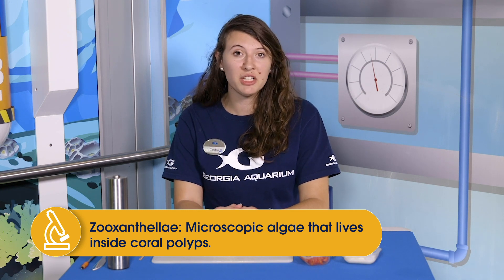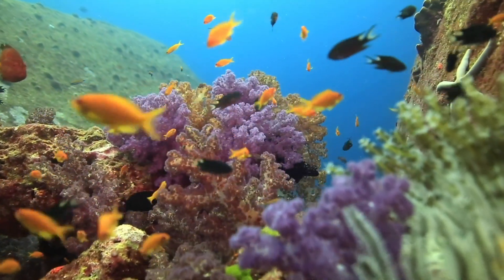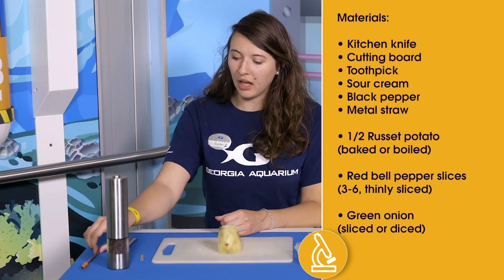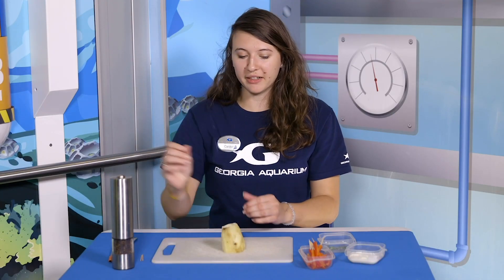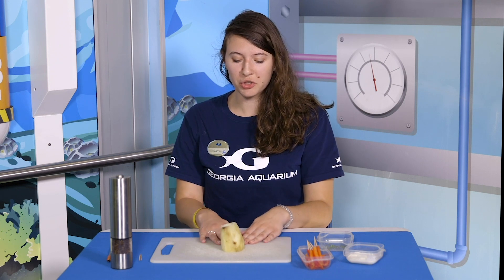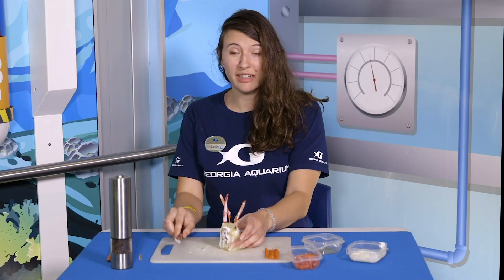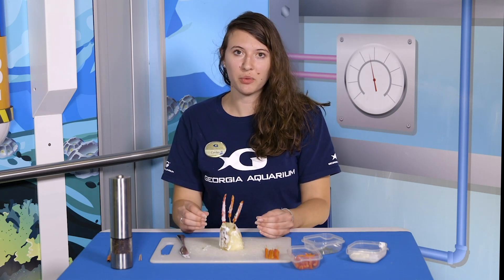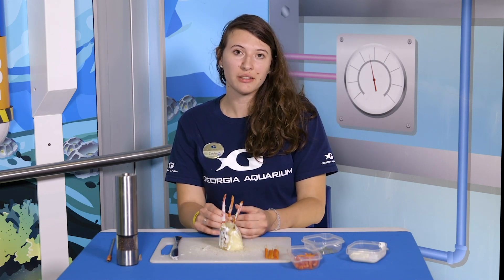Deep Sea Learning: Edible Coral Polyps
Episode 11: Edible Coral Polyps